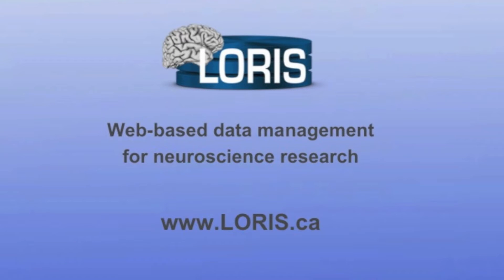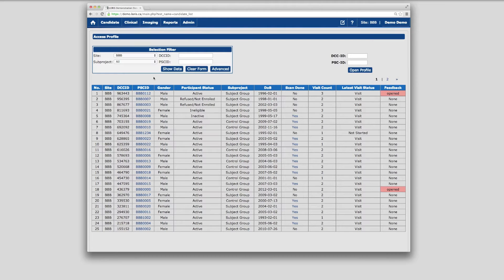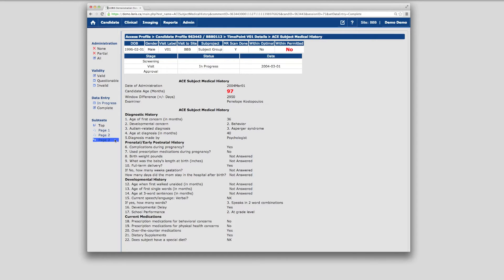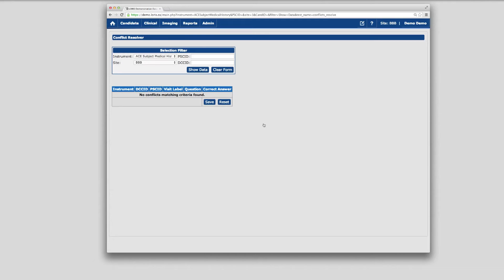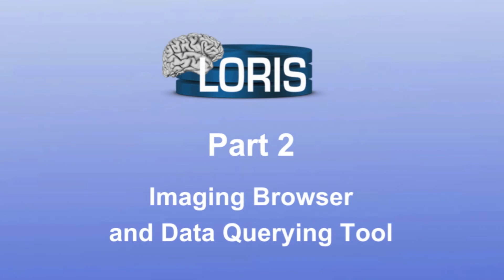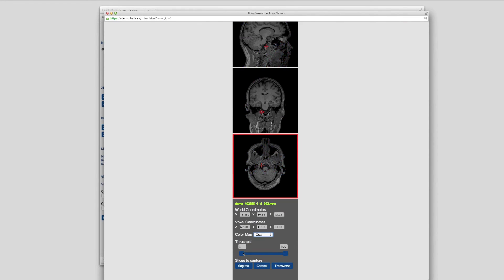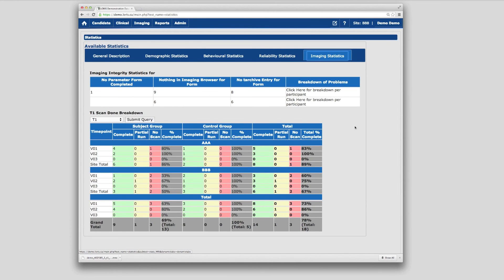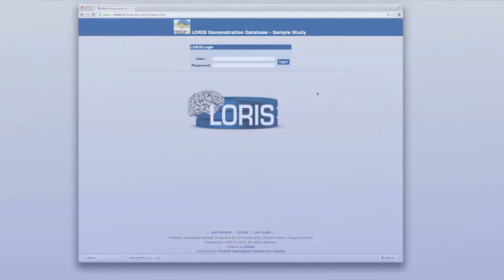Introduction to LORIS : neuroimaging data management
LORIS: a web-based data management platform for neuroimaging research

(140626 v4)